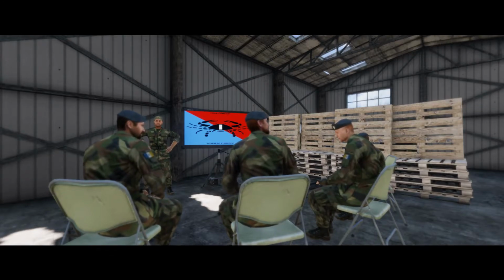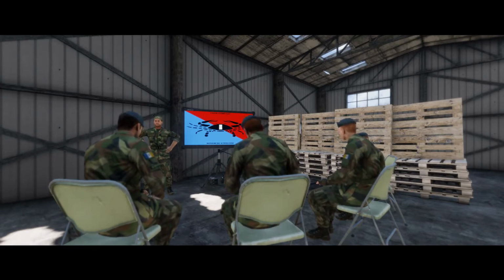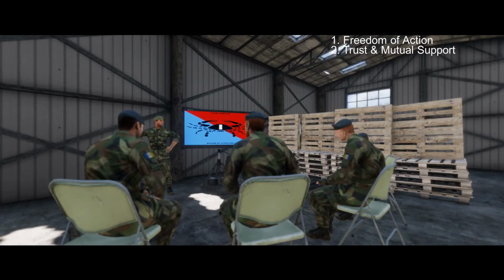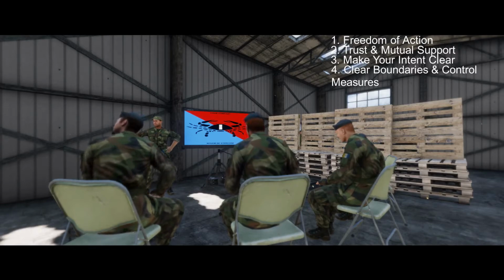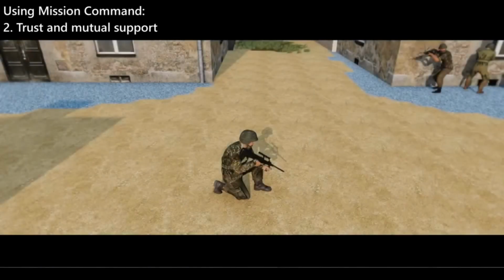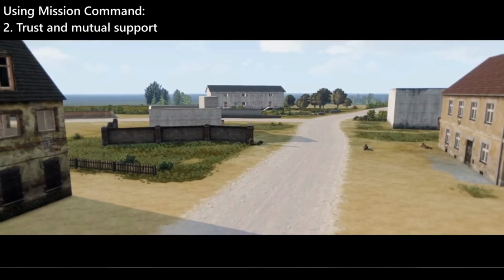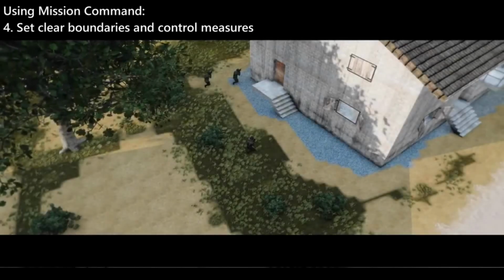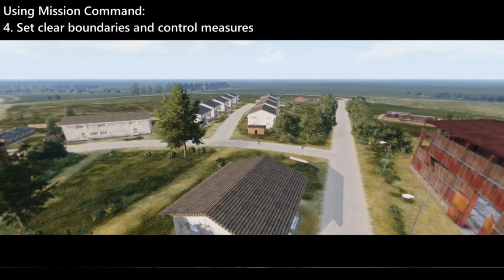ArmA 3 - ITC-C2 - Leadership #1: Mission Command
This is the first of three videos were I will be going through some basics concepts of leadership in ArmA 3.

Leadership #1: Mission Command
Leadership #2: Planning
Leadership #3: Decision Making

Crab Company
We're an ArmA group that enjoys working together fluidly and cohesively, utilising a number of supporting assets, to achieve set objectives. We're casual in our approach, but we enjoy using the realistic methods that are practical in ArmA. We use things like ITC Land Systems and the Hatchet Blackhawk helicopter pack, both made by the experienced modders in our community.

Then check out the Magna Crabba and decide if you wish to don the shell.